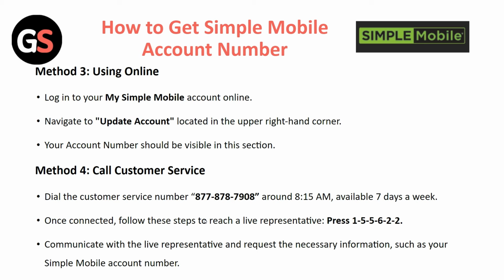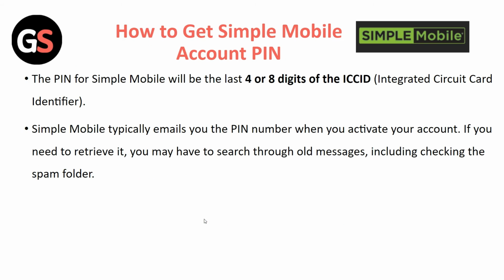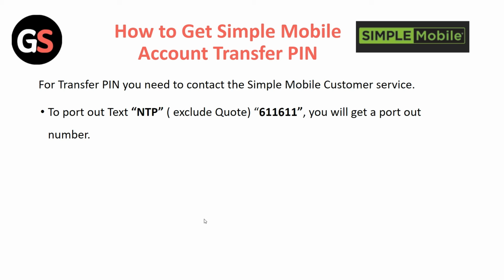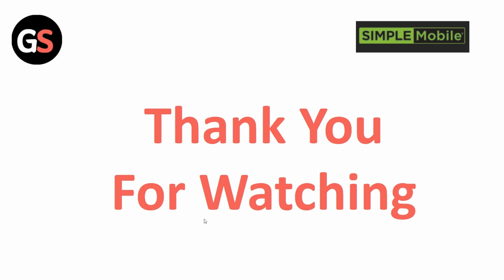How To Get Simple Mobile Account Number And PIN, Transfer PIN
Discover the simple steps to obtain your Simple Mobile account number and PIN, and how to transfer your PIN for added convenience. This informative video will guide you through the process effortlessly.

00:00 Introduction
00:29 How To Get Simple Mobile Account Number
02:21 How To Get Simple Mobile Account PIN
02:40 How To Get Simple Mobile Account Transfer PIN